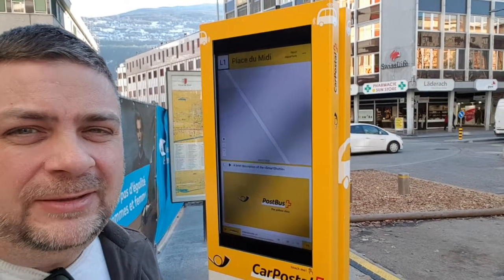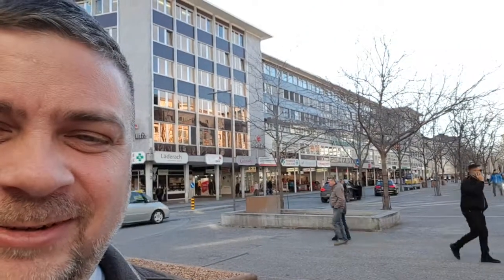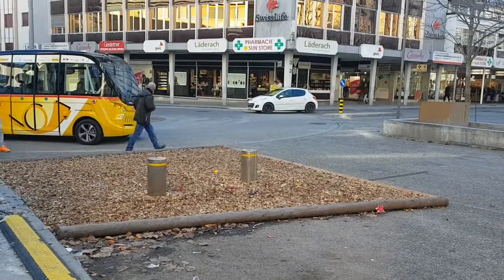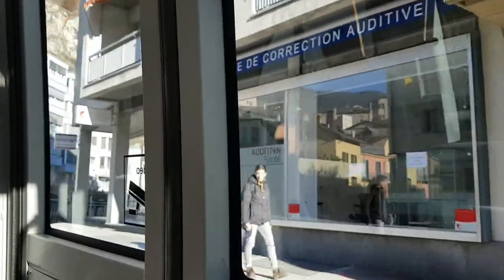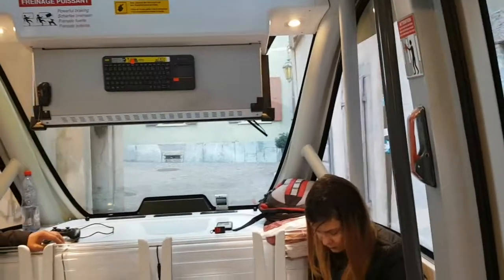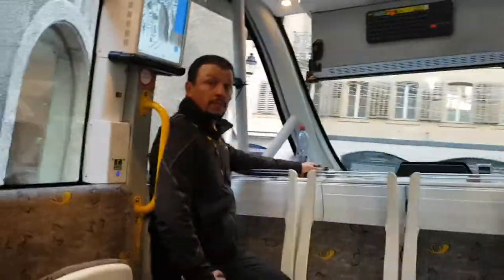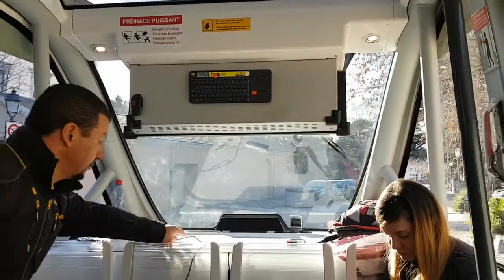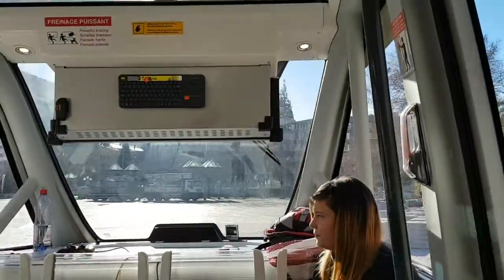The autonomous bus in Sion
For something completely different to my usual videos, I went to Sion to take a ride on the autonomous bus they have driving through the old town.